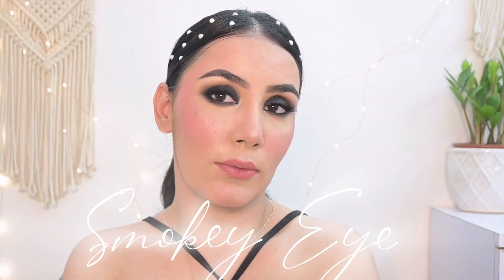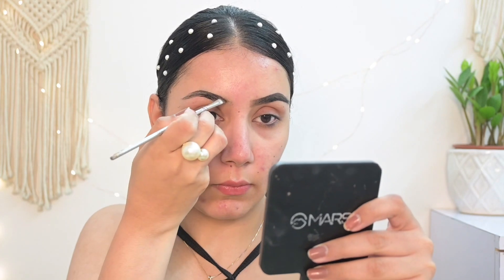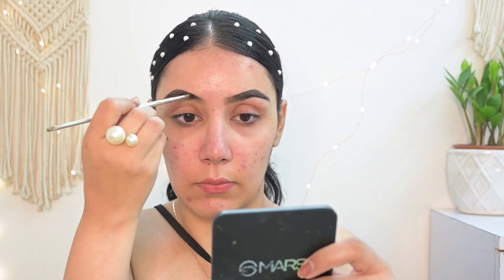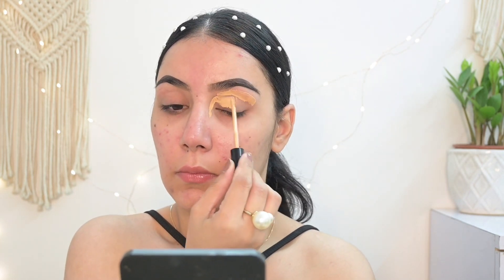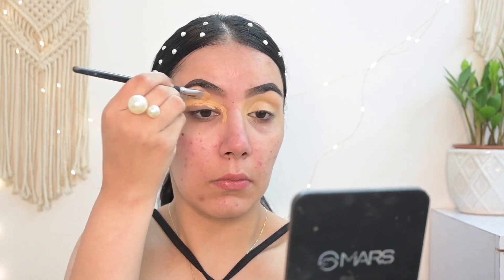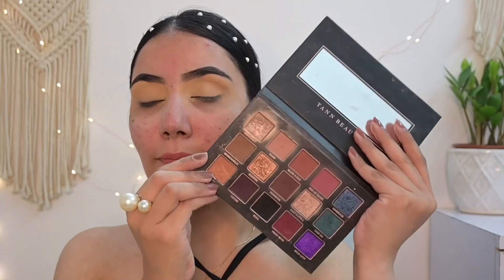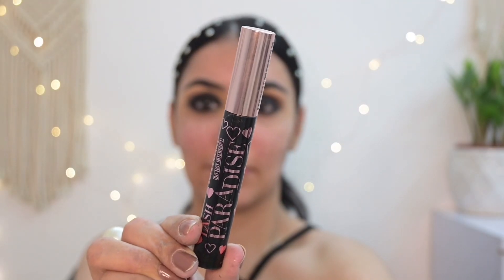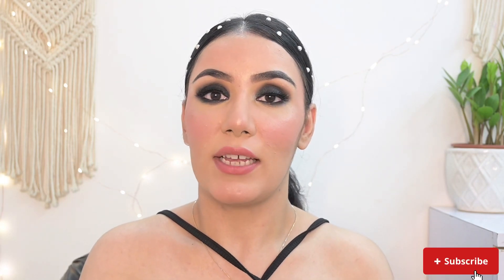Smokey Eye Tutorial | Step by Step | Eye makeup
Instagram- I'm on Instagram as asthasandhu_. Install the app to follow my photos and videos.

PRODUCTS USED
- ABH Brow Pomade “Ebony”
- PAC Take Cover Concealer “Caramel Touch”
- Mars Translucent Powder
- Tann Beauty “This is all I need eyeshadow Palette”
- L’Oréal Paris lash of paradise mascara
- Insight Cosmetics Powerproof Kajal